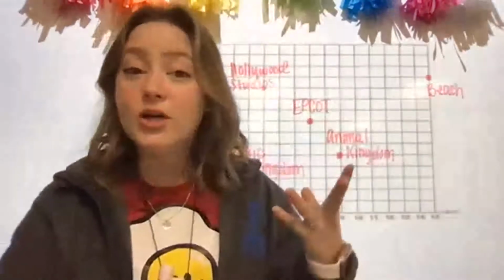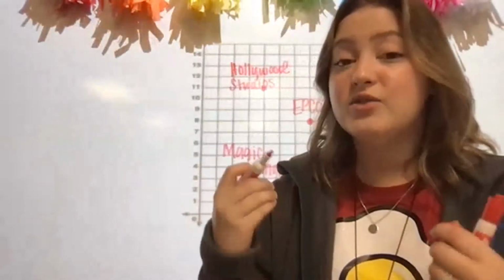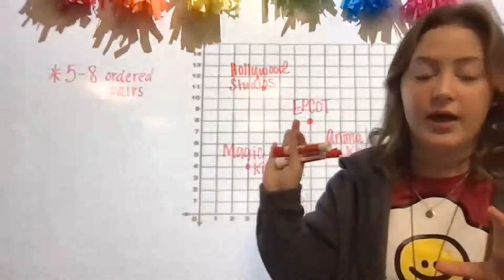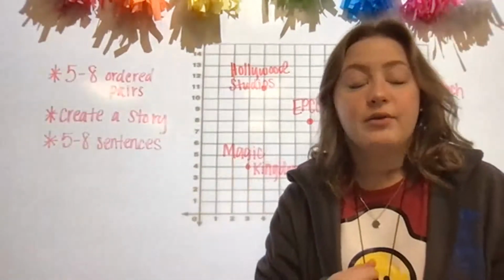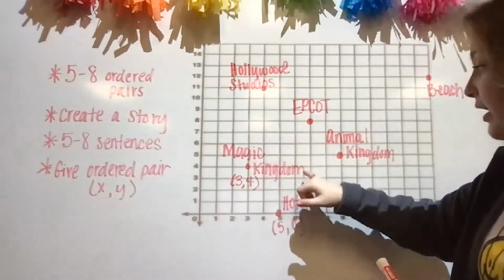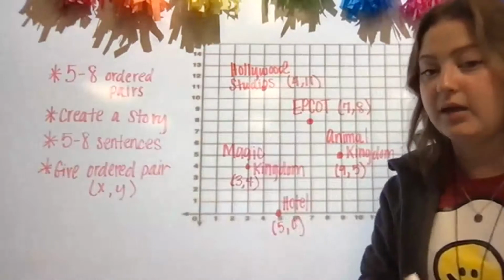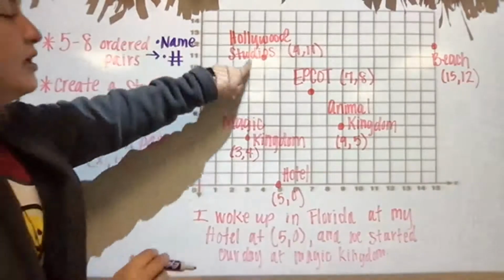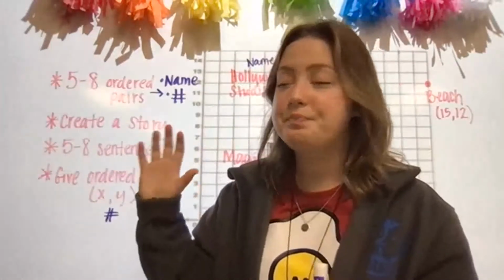Coordinate Plane Math Project